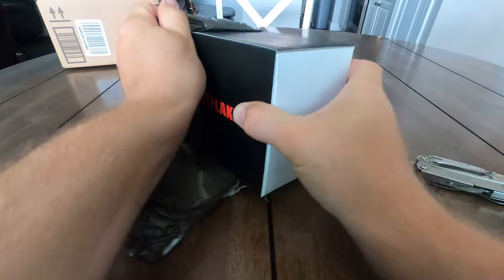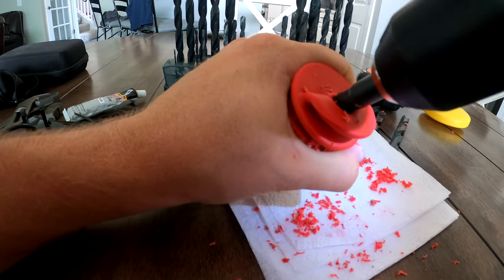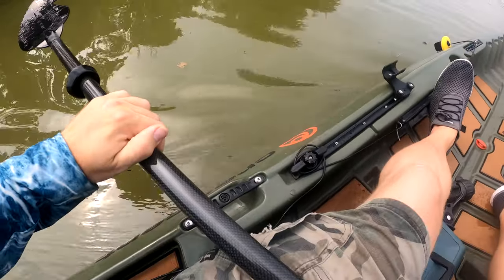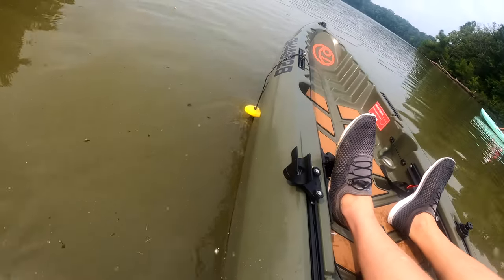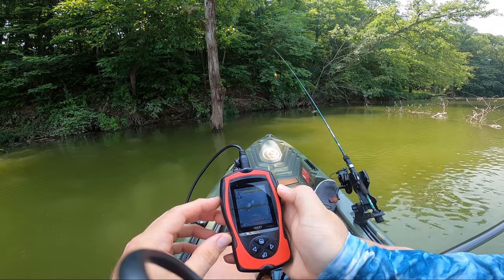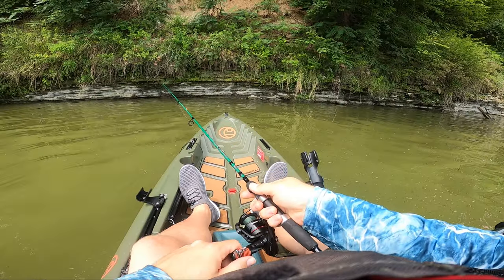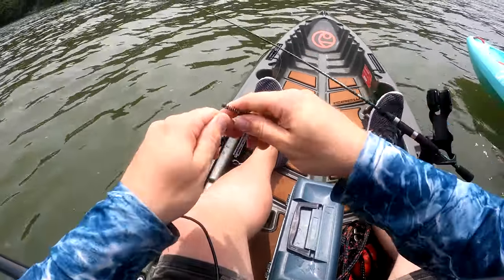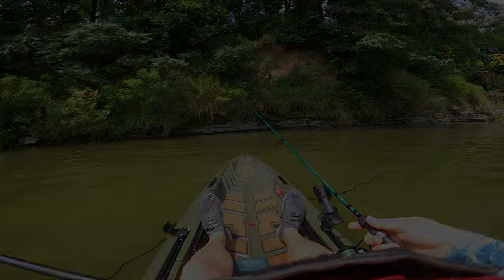Lucky Fish Finder Testing & Installation UPDATE (Portable Kayak Fish Finder) | PART 2 of 2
- In this video I go over how I installed the Lucky Portable Fish Finder and tested it during a full day of fishing. All in all I'm really happy with how it performed and it provided some much needed data about the lake I've been fishing at. The depth and water temperature readings were confirmed accurate and I was able to use the sonar to identify underwater structure and find fish. I was a little disappointed I didn't get to mount the transducer how I wanted but honestly the new setup worked flawlessly. I hope you like the video!

–––Product Links*
LUCKY Portable Fish Finder